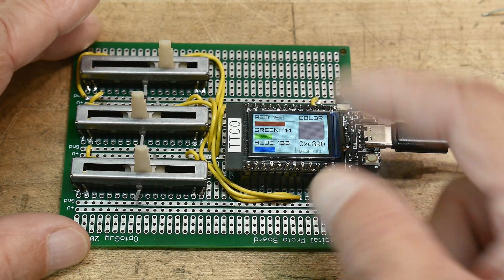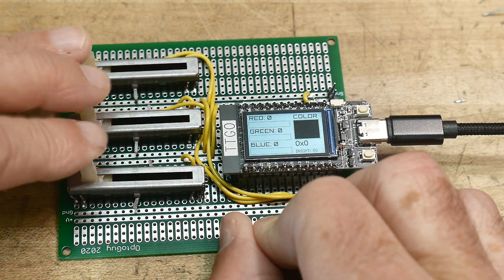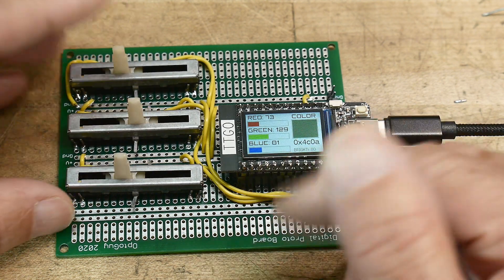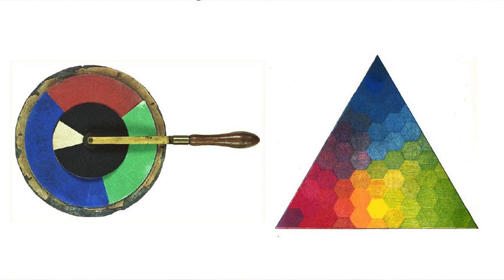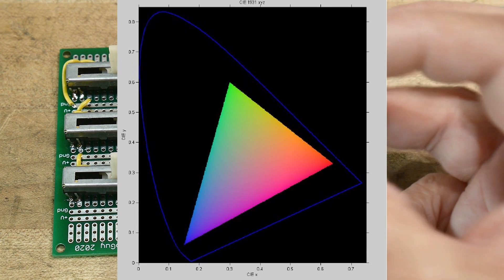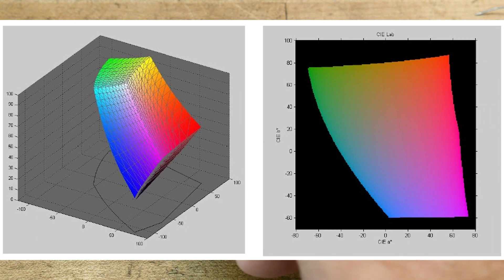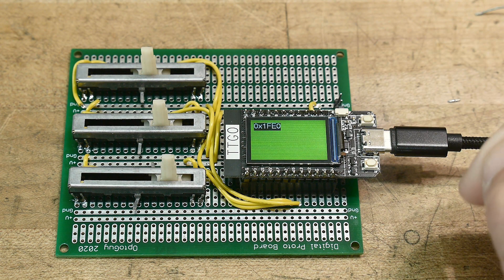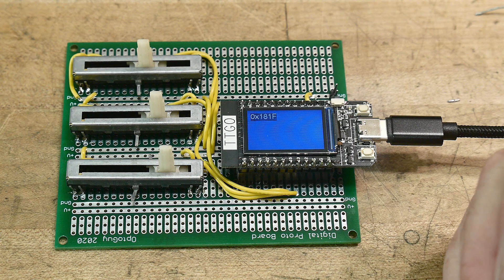#1016 RGB Color Display Science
Episode 1016
I build a TTGO T Display project and talk about color science